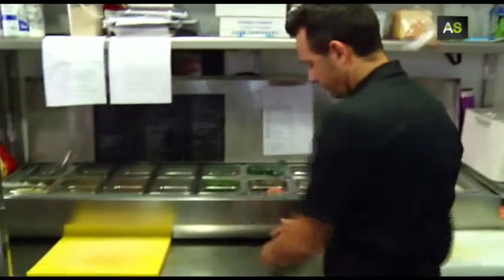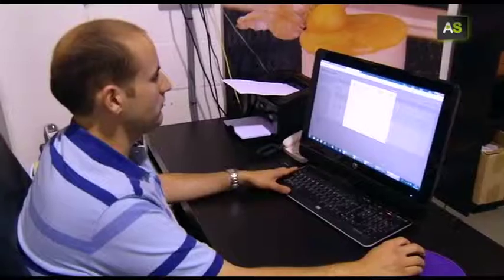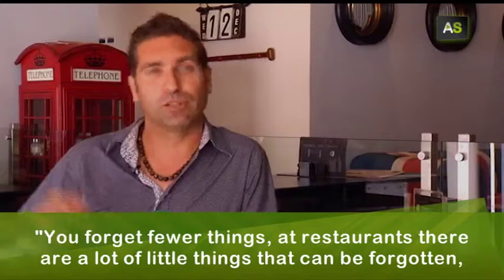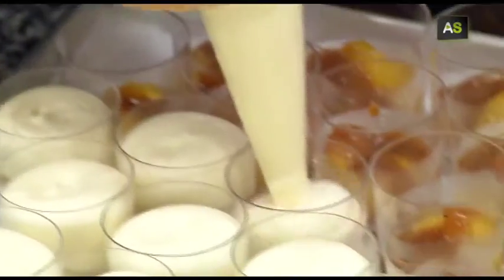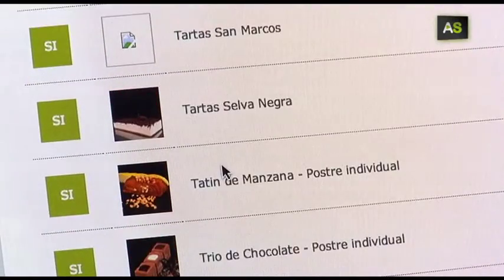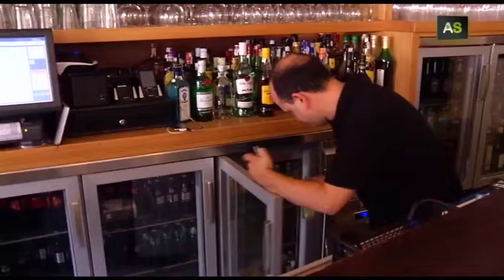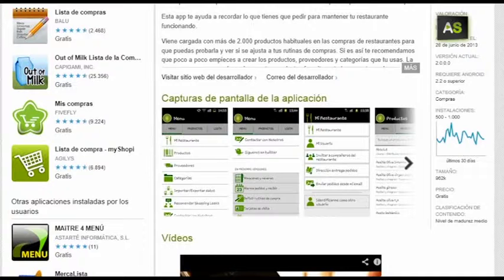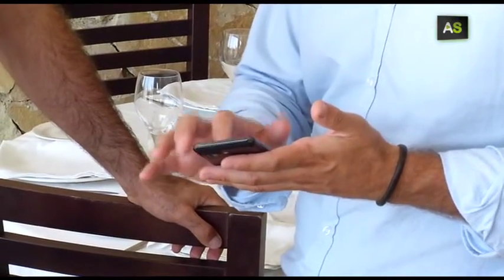AS Two restaurateus design an app to make the shopping list at gastronomical establishments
Two restaurateurs from Málaga have designed a mobile application that allows gastronomical establishments to make their shopping list in a quick and easy way. They can do it through a platform that permits choosing the product and contacting directly with the provider. A tool that improves the organization and that offers advantages to the providers as they can upload their products catalogue to the system.